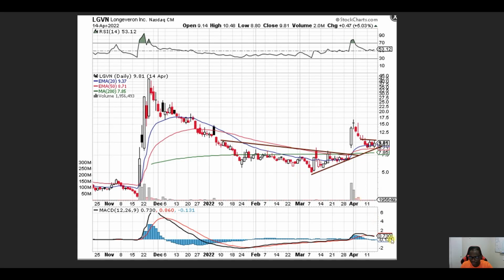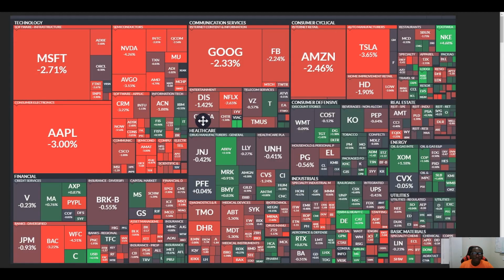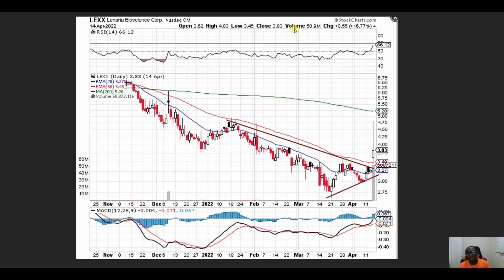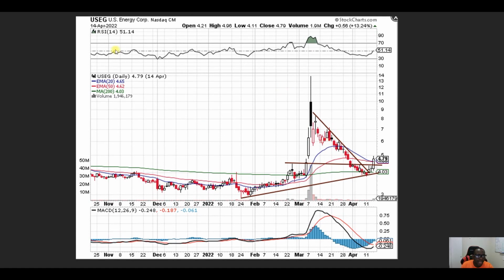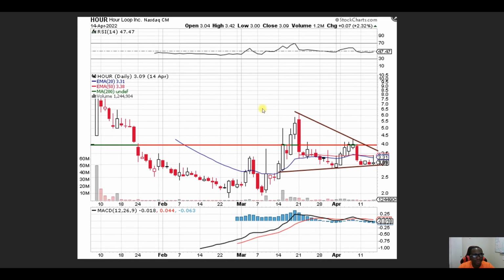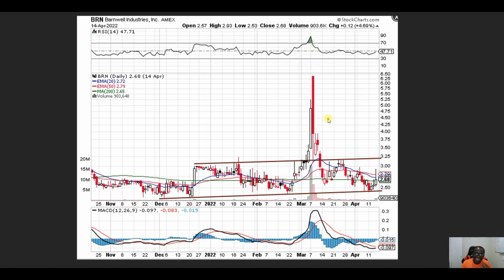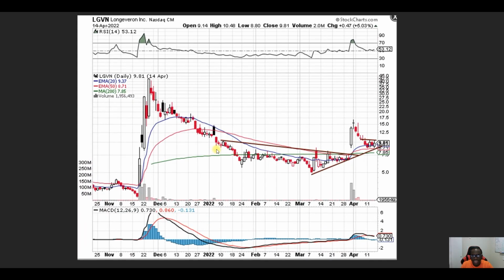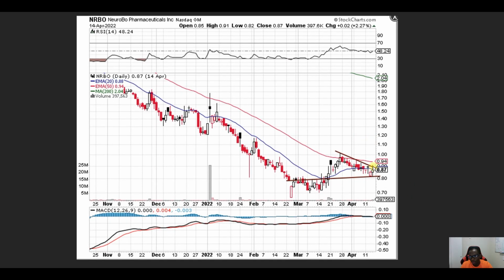Watchlist Starting 04/18/2022: Technical Levels and Analysis | Stocks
Watchlist Starting 04/18/2022: Technical Levels and Analysis.
Analysis on Small Price, Low Float Stocks here; $YTEN $ENSV $ENSC $CENN $EBET $LGVN $MEDS $BCTX $IWM $SPY $CLSN $MULN $CNTX and more...
Peace & Love, Guys!
"Do not chase stocks, let them come to your level of entry"- TSS